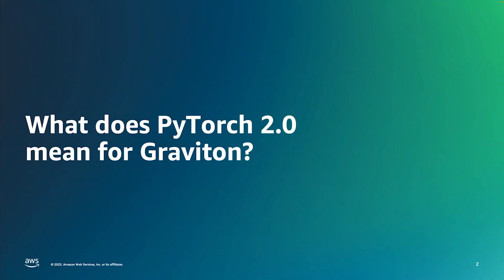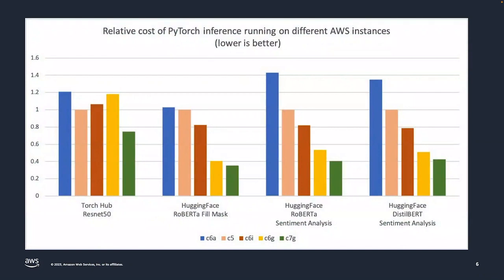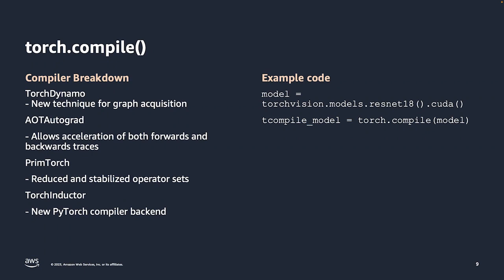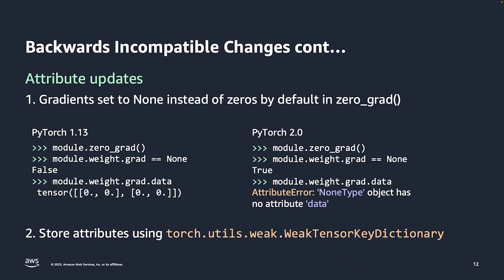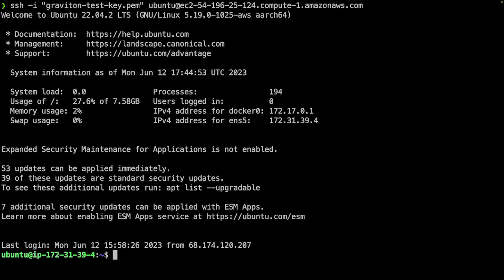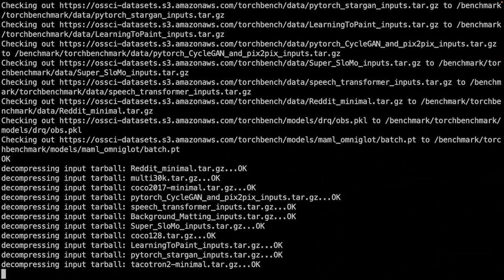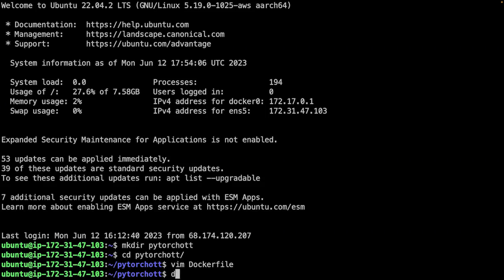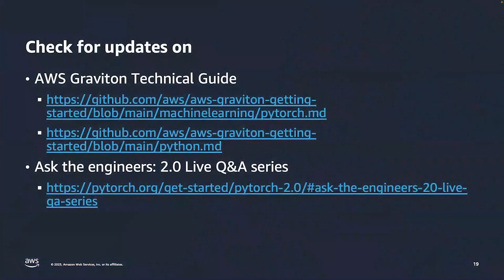Deep Dive: PyTorch 2.0 on Graviton- AWS Online Tech Talks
Since the release of PyTorch in 2017, hardware accelerators have gotten faster, and Arm-based server processors were introduced to the cloud. PyTorch 2.0 improvements take advantage of the growing landscape of new compute capabilities, reducing framework overhead as well as supporting Arm Compute Library. In this session we will cover the cost reduction and performance gains of Graviton and how to get started with AWS EC2 Graviton and Amazon SageMaker.

Learning Objectives:
* Objective 1: PyTorch performance improvement on Graviton (CPU based instances)
* Objective 2: PyTorch 2.0 updates since PyTorch 1.13
* Objective 3: How to get started with PyTorch 2.0 on Graviton

***To learn more about the services featured in this talk, please